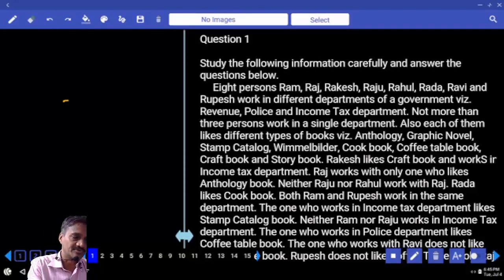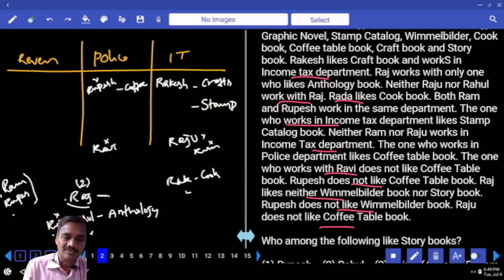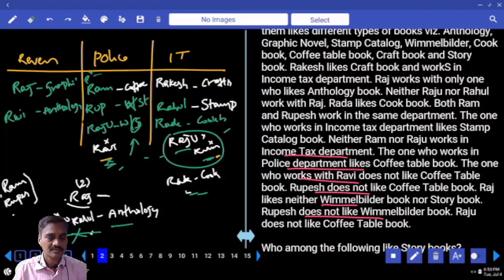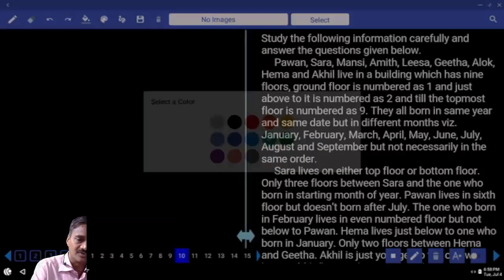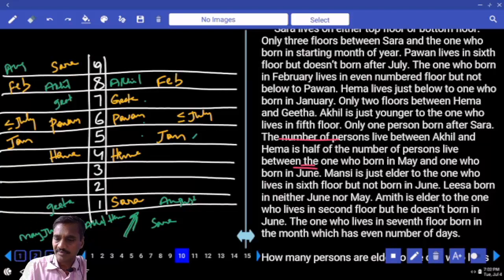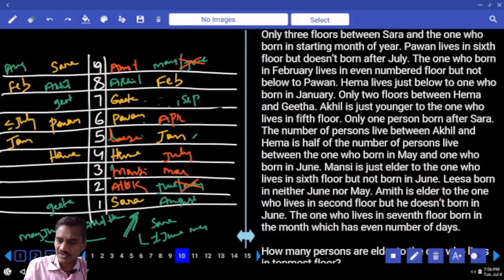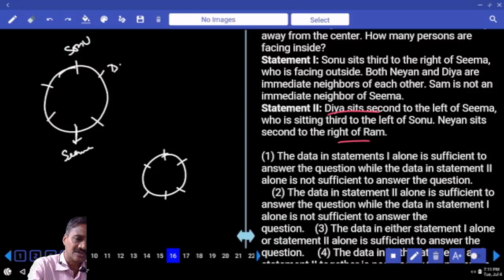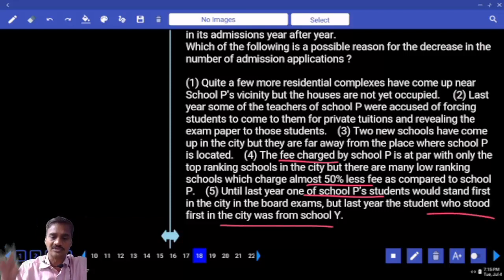IBPS RRB CLERK MAINS MOCK TEST NO-29 | REASONING PRACTICE SET WITH IMPORTANT QUESTIONS